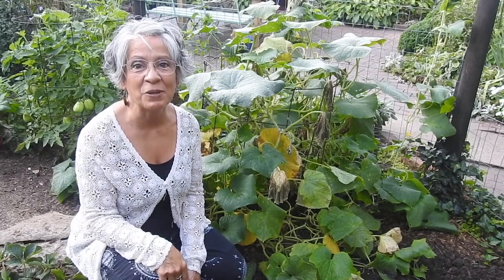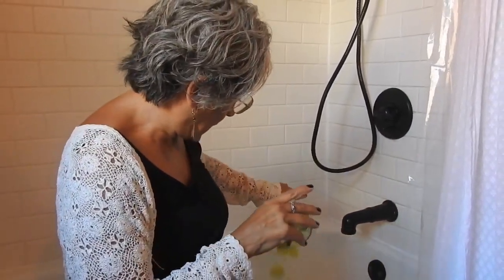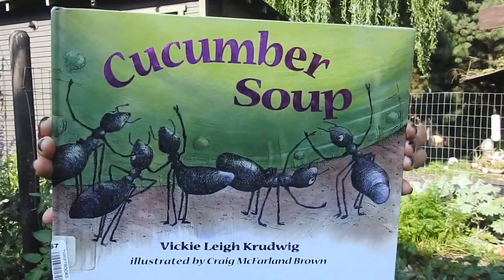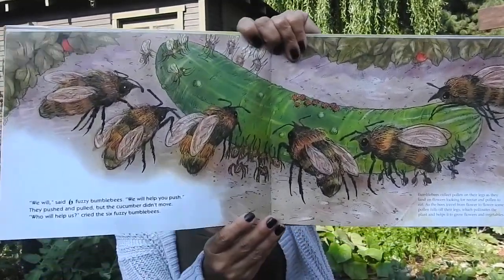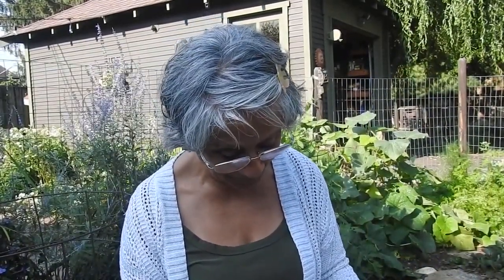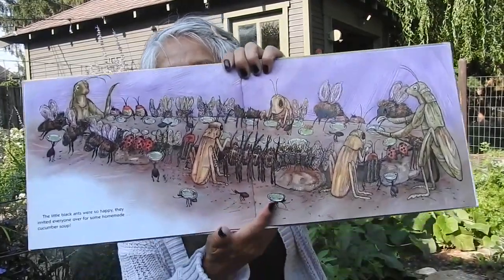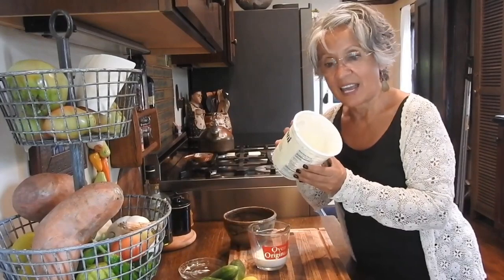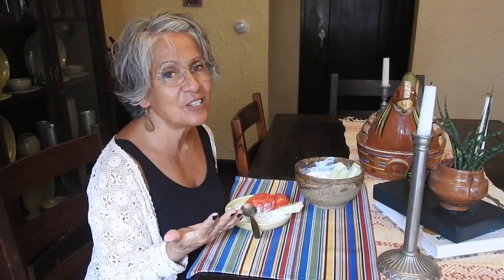Let's Learn about Cucumbers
Hi everyone, did you know that cucumbers are a superfood? Today on the Little Farm we are going to explore the unsung hero of the vegetable garden, the cucumber